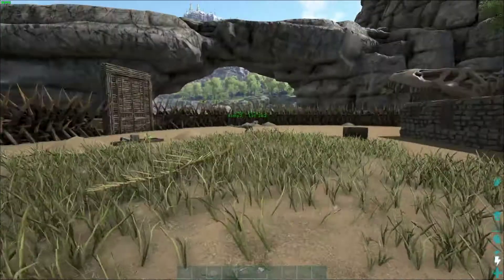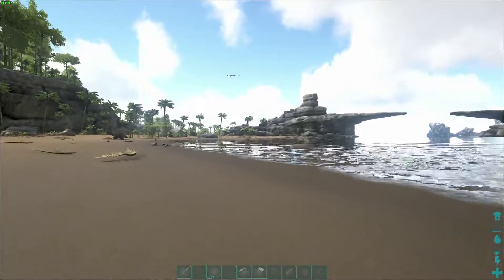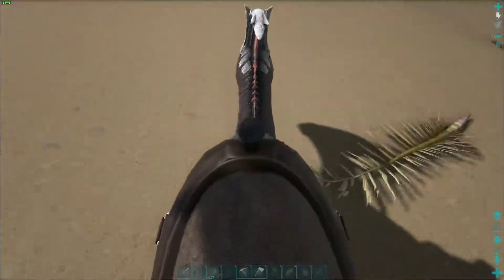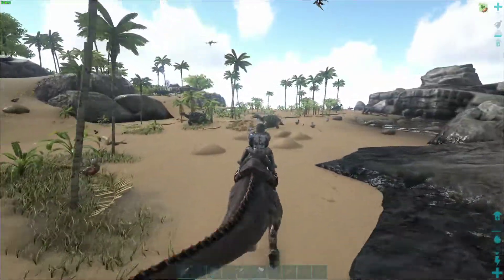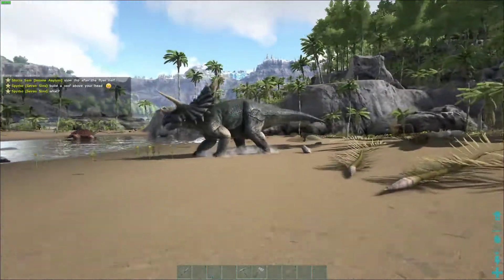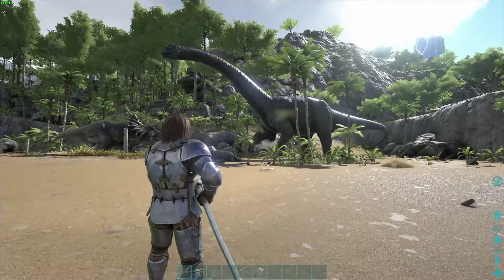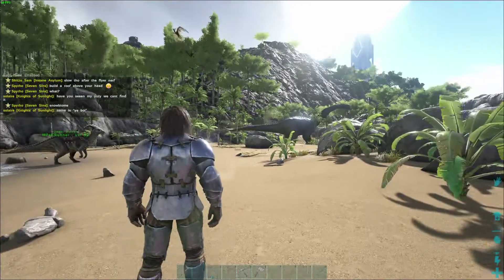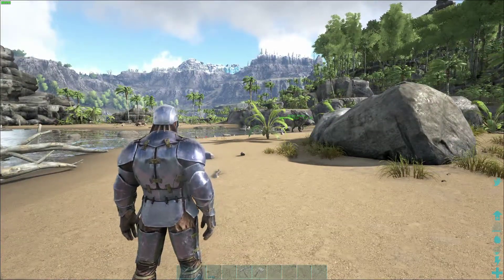ARK Epic test 2